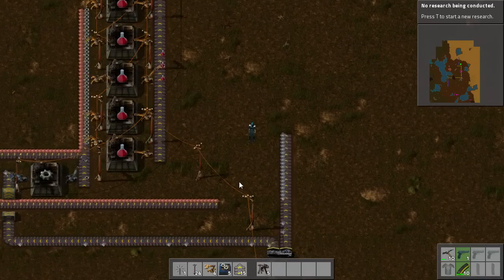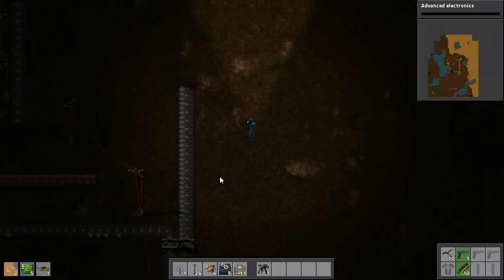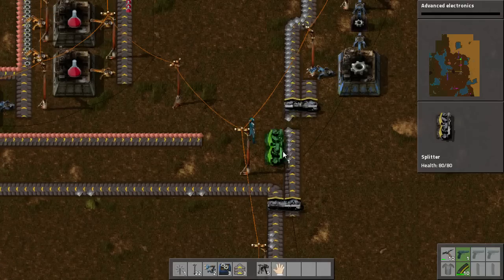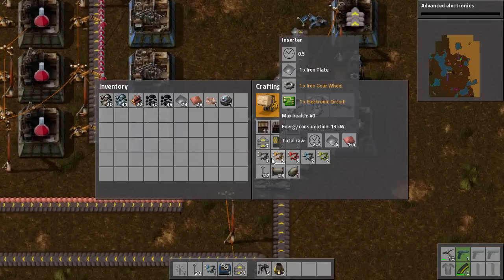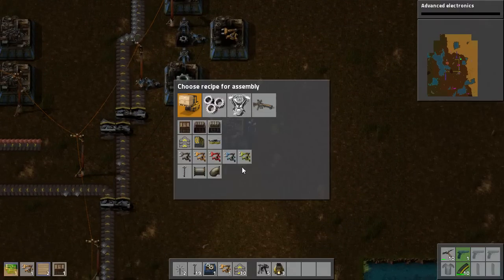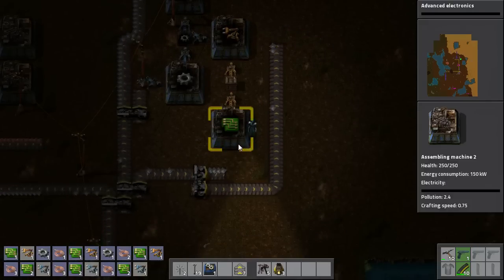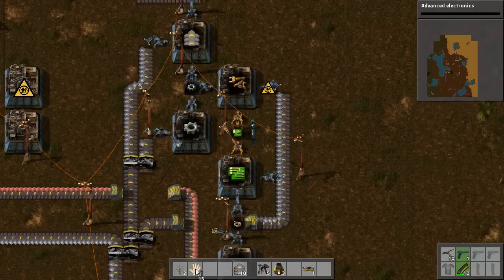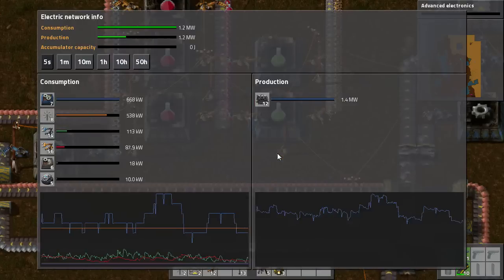Factorio Tutorial 4 - Green Science Automation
In this episode I cover how to automate green science. Green science is the second automated research level out of a total of four.